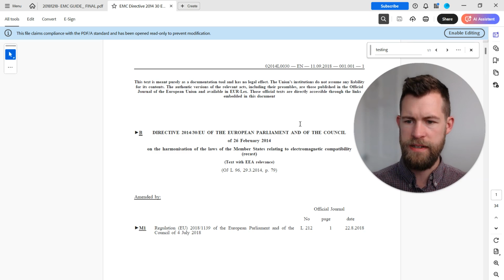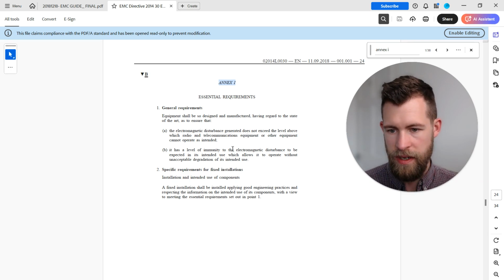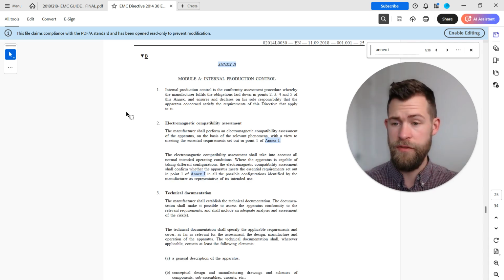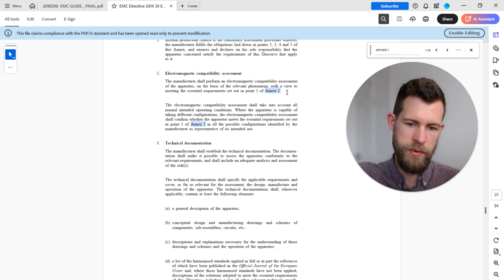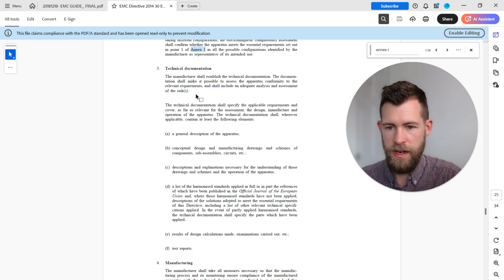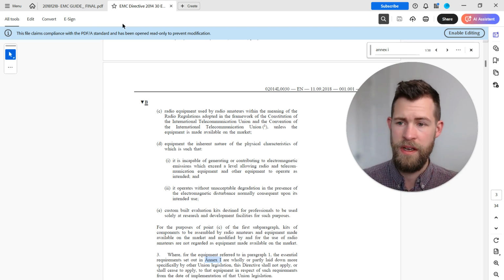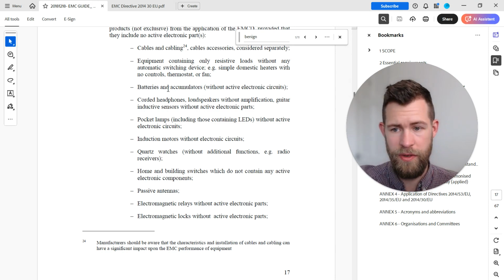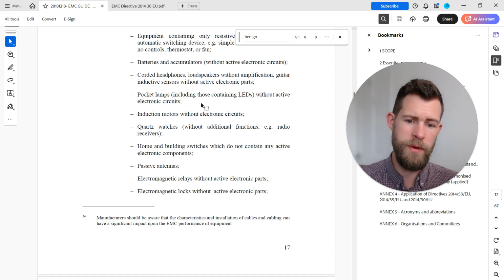How to Apply the EMC Directive Without Testing Your Machinery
Does the EMC Directive require testing for every machine? In most cases — no. In this video, I explain when and how the EMC Directive (2014/30/EU) applies to machinery, and how manufacturers can often meet requirements through a paper-based electromagnetic compatibility assessment rather than full testing.

We’ll explore when testing is necessary, how to document compliance using internal production control (Module A), and how to determine if your components are already CE marked or inherently benign — exempting you from more complex procedures.

In this video, I cover:
• When the EMC Directive applies to machinery
• What “inherently benign equipment” means (and what’s excluded)
• How to perform an EMC assessment using Module A (Annex II)
• Why most fixed installations don’t need EMC testing
• How to use existing documentation from CE marked components
• Examples of exempt equipment like motors, relays, and heaters

This video is ideal for manufacturers, integrators, and compliance managers seeking a practical, cost-effective approach to EMC conformity.